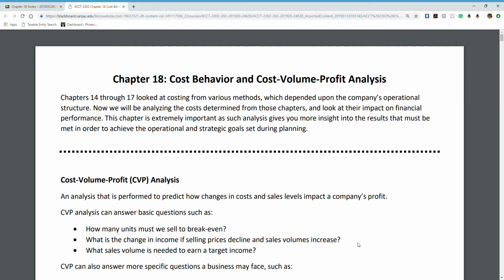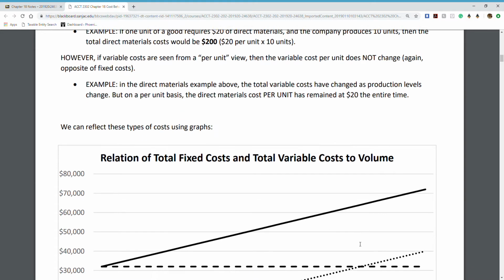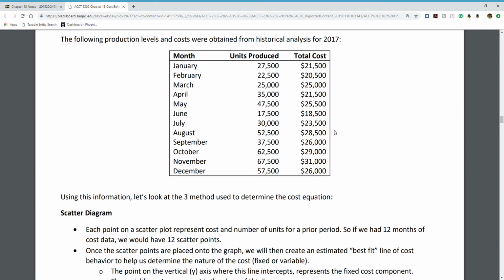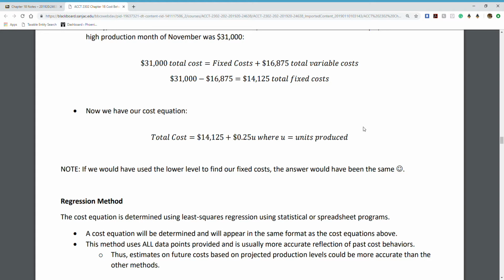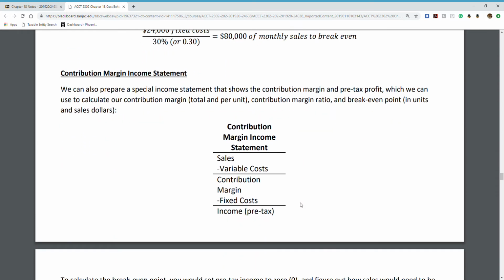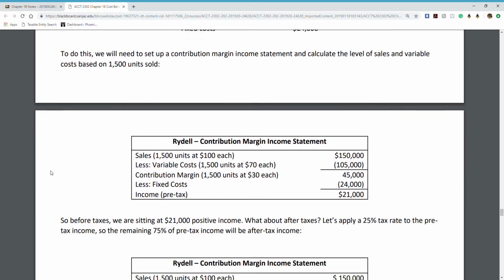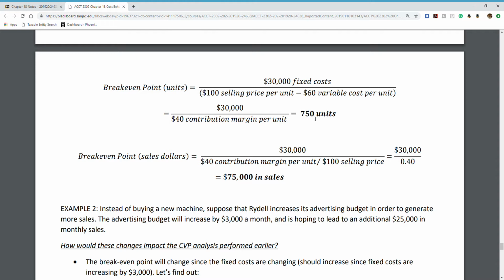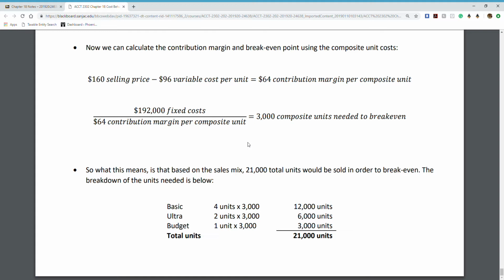ACCT 2302 Chapter 18: Cost Behavior Volume Profit Analysis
In this chapter, we discuss the Cost Volume Profit Analysis (CVP) what it is and how we solve for Break Even, Margin of Saftey, Contribution Margin, Target Income, and Sales Mix.